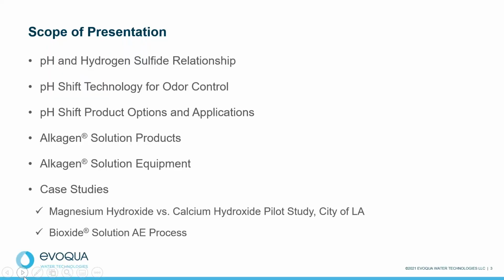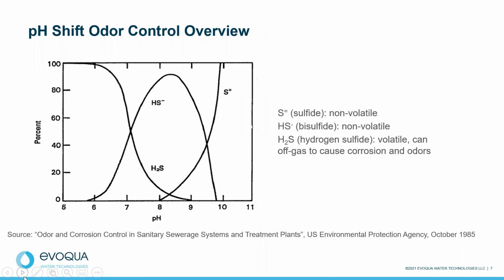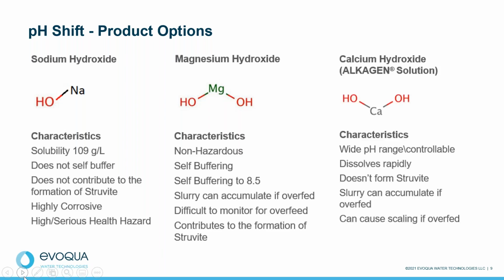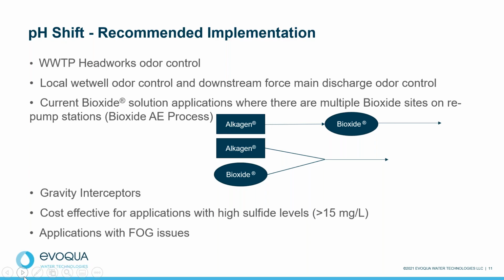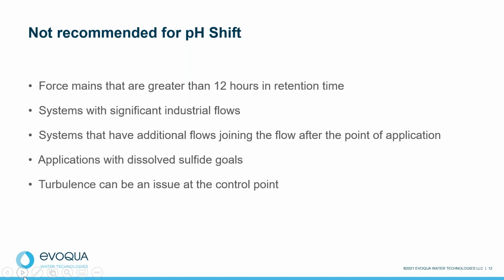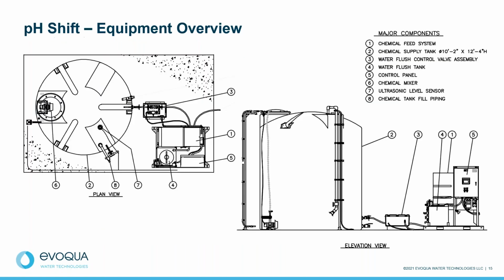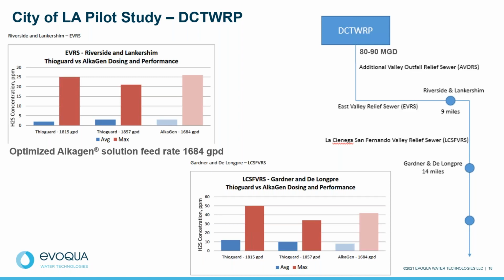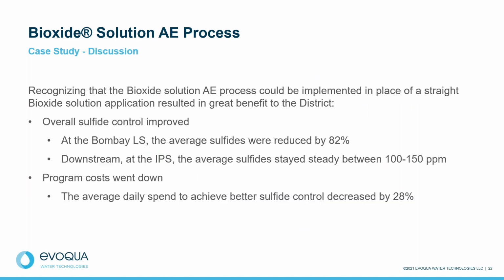Odor Control Webinar Series 3: pH Shift Technology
pH shift products control hydrogen sulfide odors in wastewater collection systems by manipulating the presence of ionic sulfide species in the wastewater stream. This webinar will explore the use of Evoqua’s Alkagen solution for hydrogen sulfide mitigation.